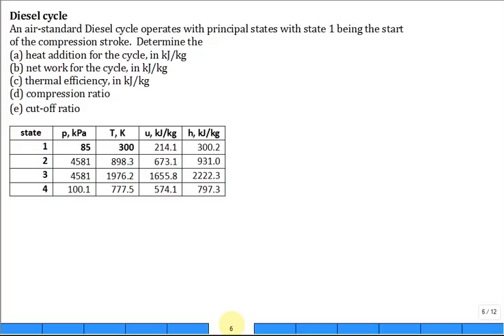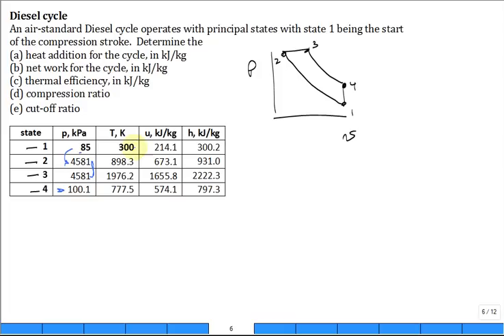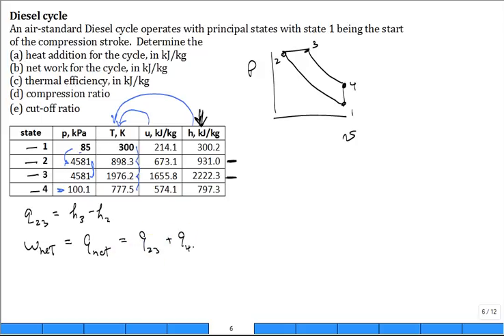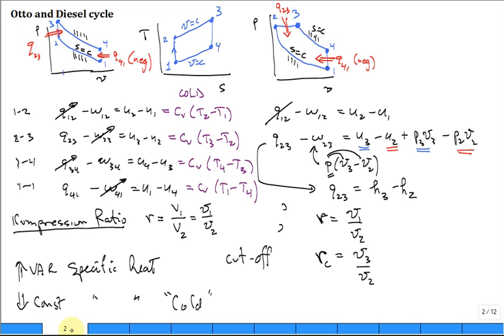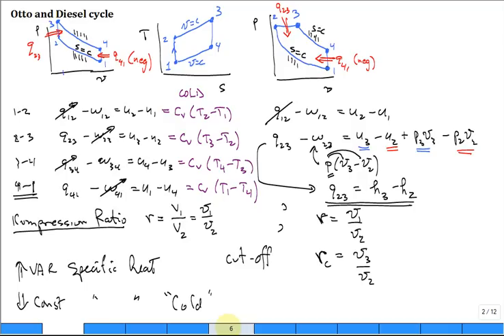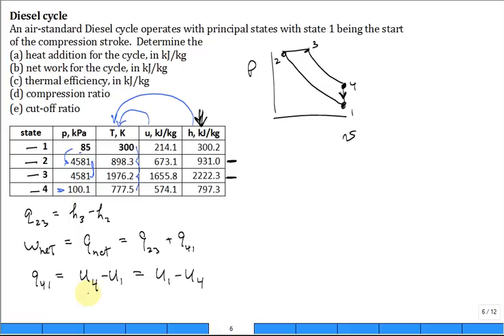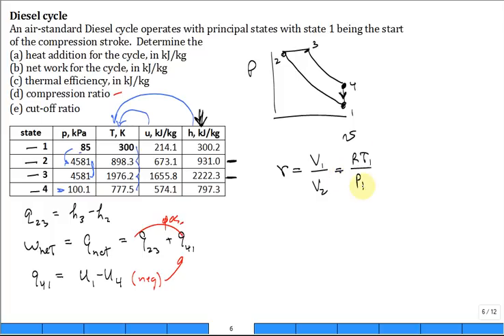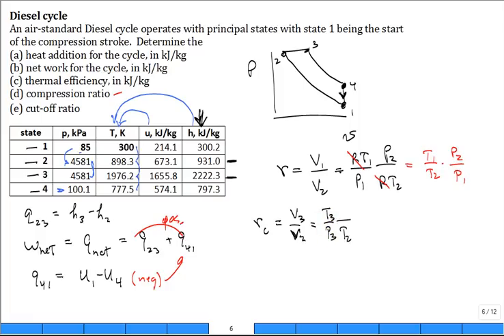Calc Diesel Cycle Given Table Values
p-V Diagram: 0:07
Heat Addition for Cycle: 1:19
Net Work: 1:49
Thermal Efficiency & Compression Ratio: 5:23
Cut-Off Ratio: 6:19

Analyze Diesel cycle given table of property values at all 4 states.